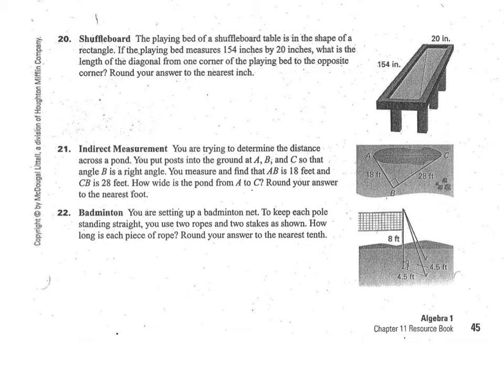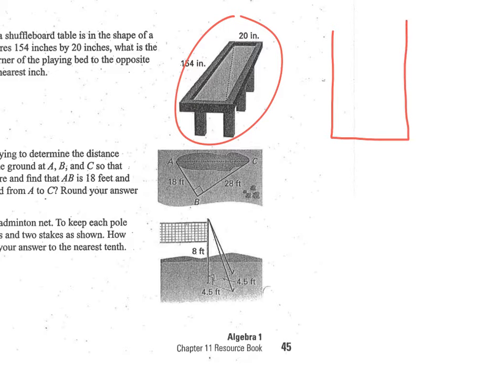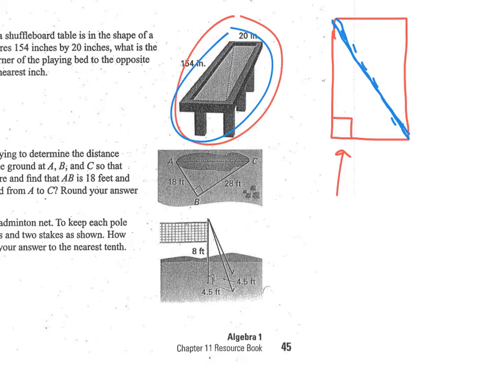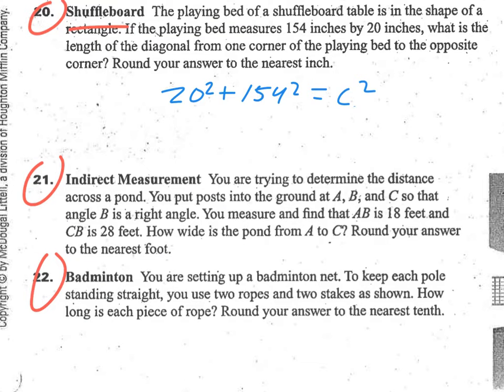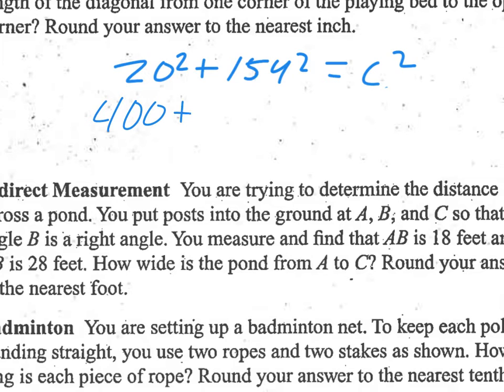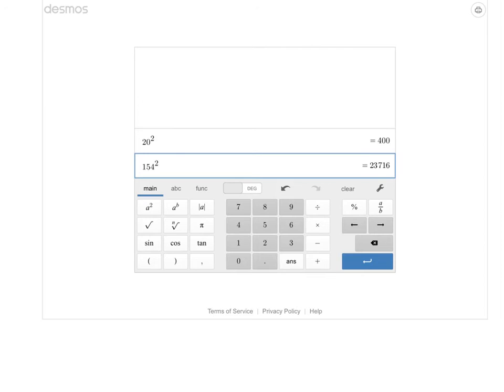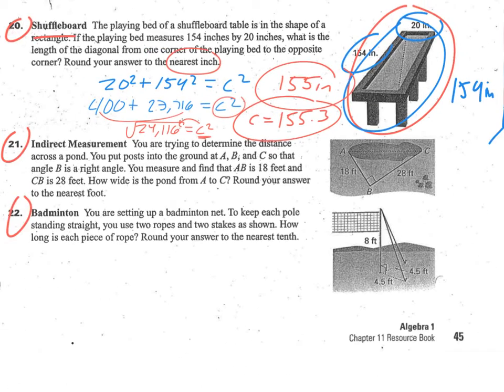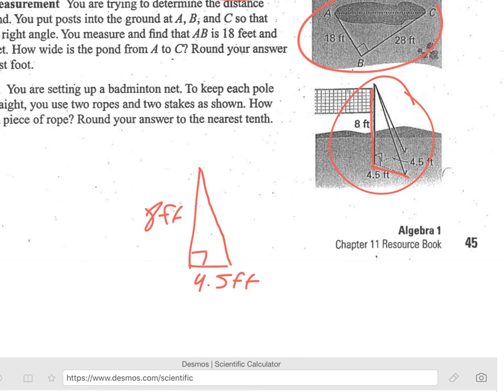Help with Word Problems Pythagorean Theorem Day 1